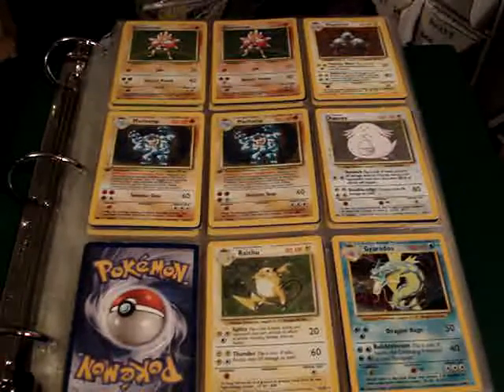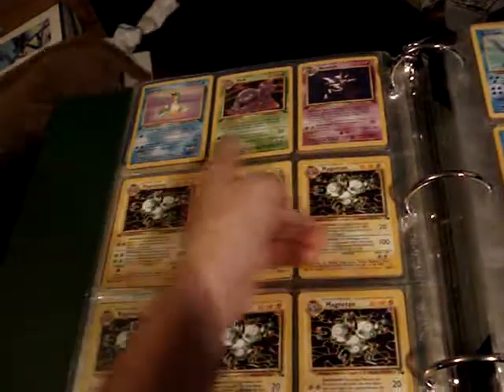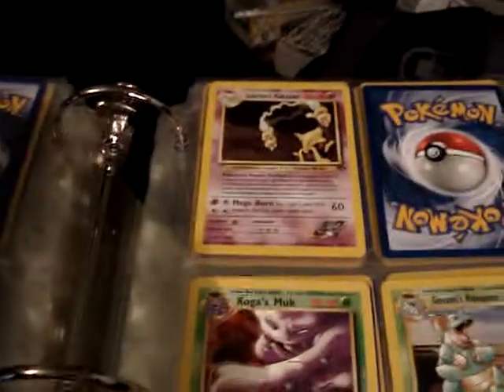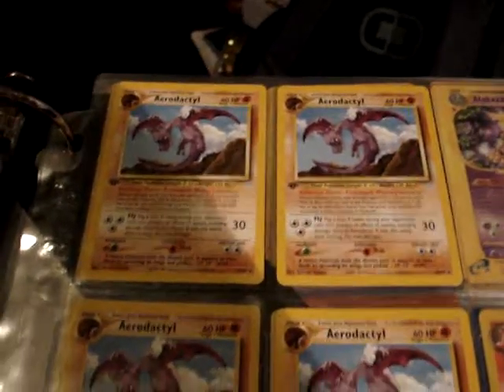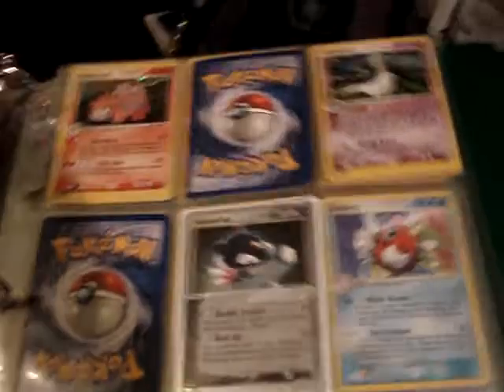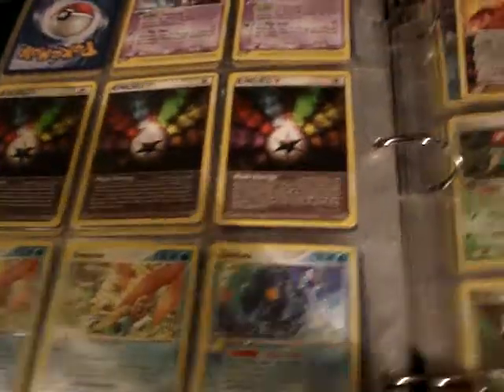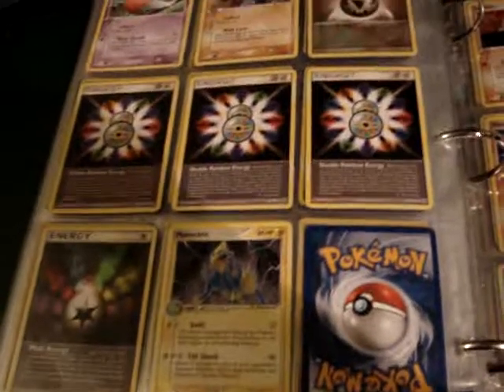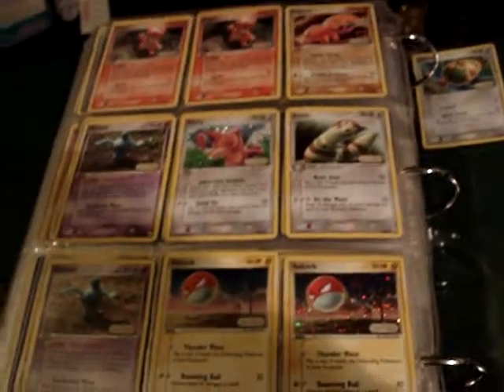Pokemon Trade Binder Update Part 1 - Base through Legend Maker